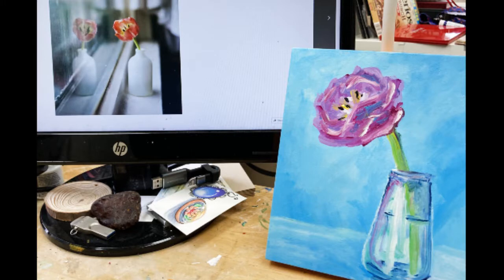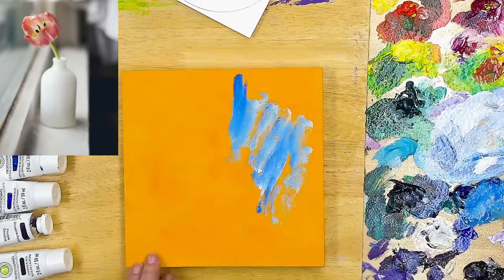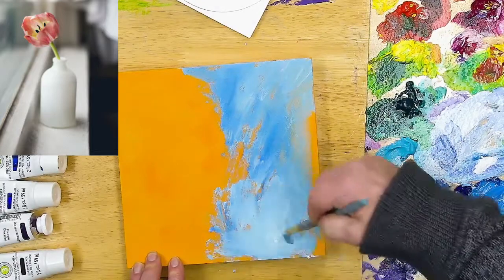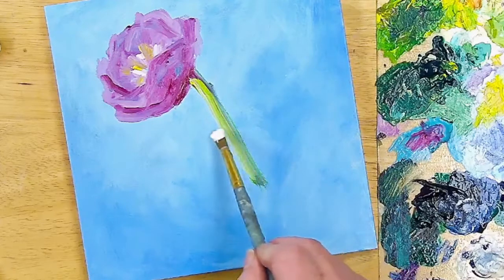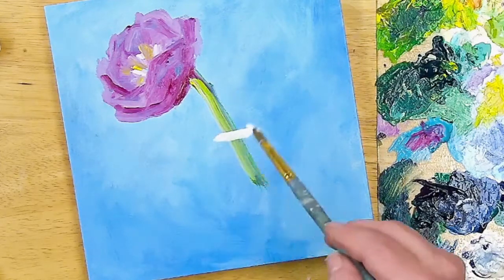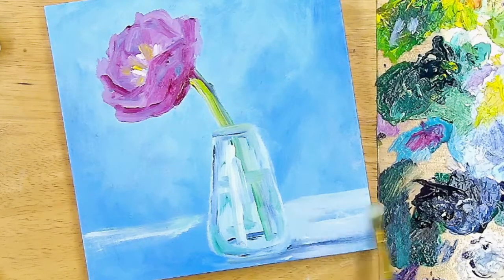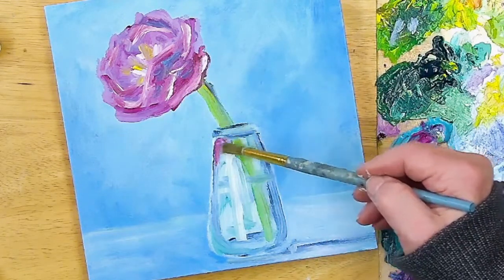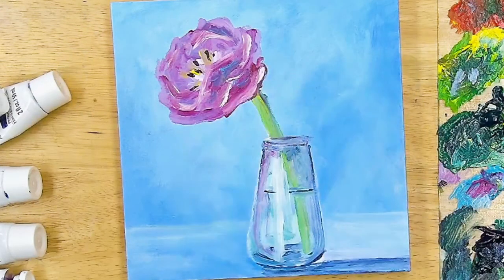Beginners How to Paint a Glass Vase Real-time Acrylic Painting Tutorial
How to Paint Glass Vase Real-time Beginners Acrylic Painting Tutorial. Step by step In just 20 minutes, we will paint the Tulip and a glass vase. I will share 5 Fun Easy Tips - How to Paint a Glass Vase for Beginners - With Acrylic. There are ATLEAST 5 tips to make painting Loose Flowers and Clear Glass. It really is a beginner Lesson! So FUN and Easy!

Materials:
ANYTHING you can paint on- I'm using a wood box
ANY OPAQUE PAINT -I'm using the Artist Loft Level 3 Acrylic Paint from Michaels (not Sponsored) Ultramarine Blue, Lemon Yellow, Phthalo Blue, Prussian Blue, Magenta, Phthalo Green, Black, and White.
A Scruffy or cheap round paintbrush